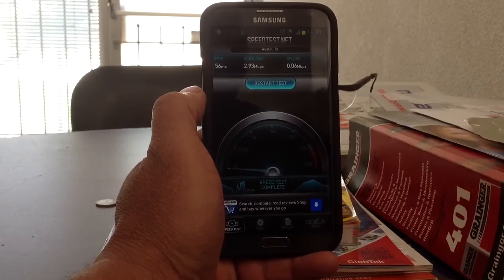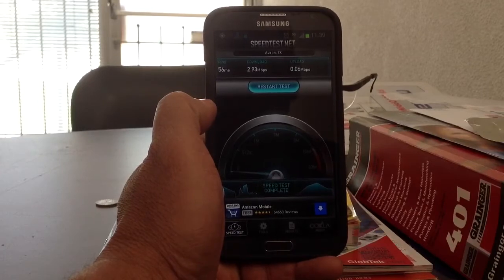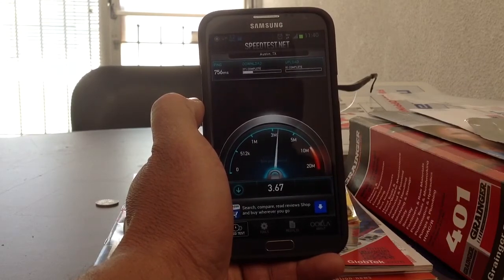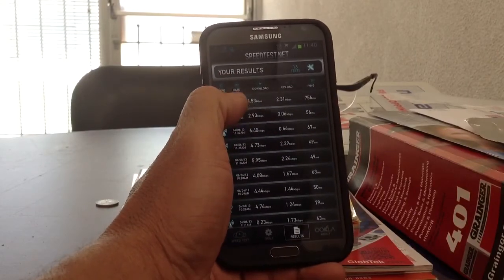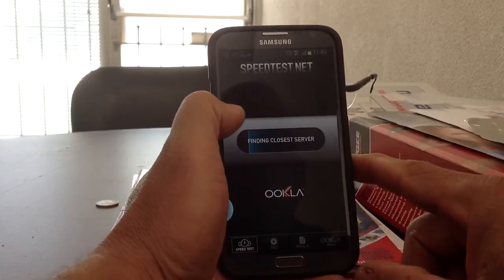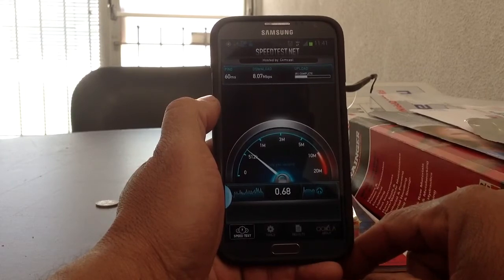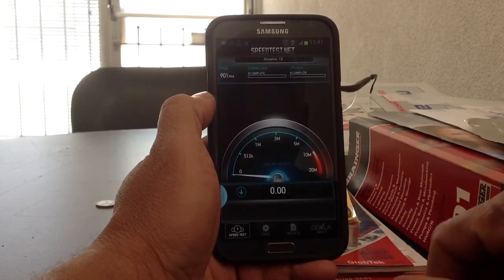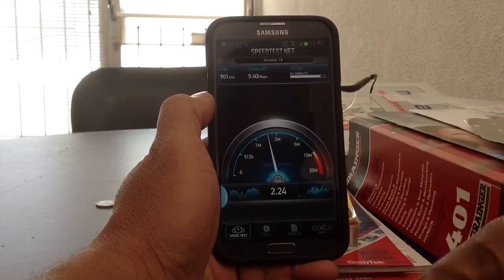T-MOBILE SPEED TEST ON SAMSUNG GALAXY NOTE 2 NONE 4G LTE VERSION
N7011 INTERNATIONAL VERSION NO LTE 4G